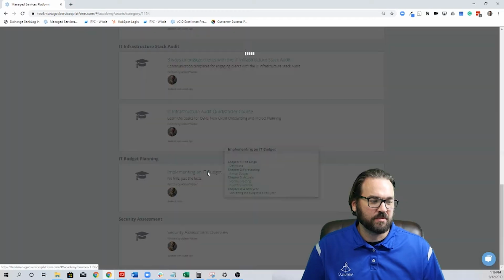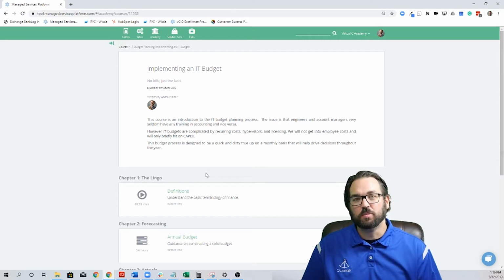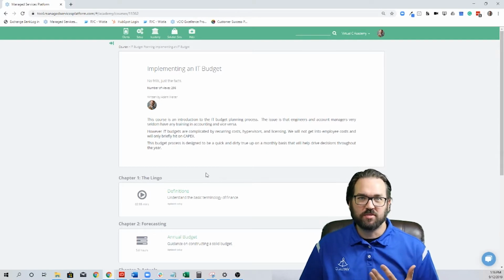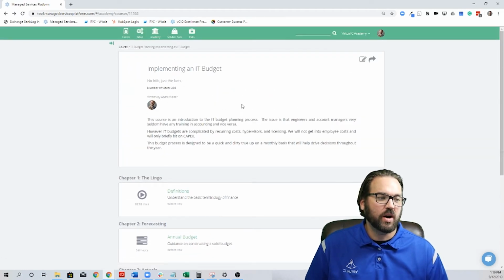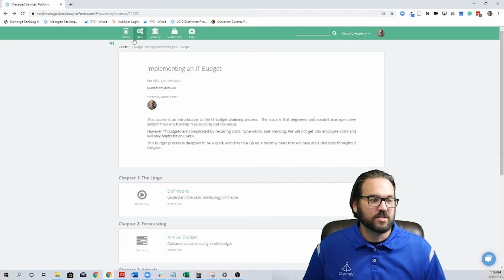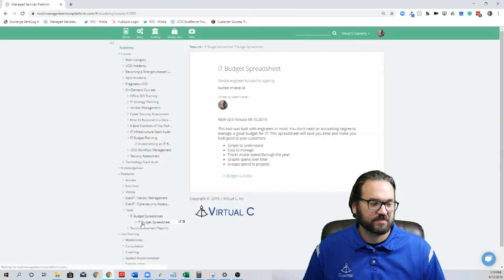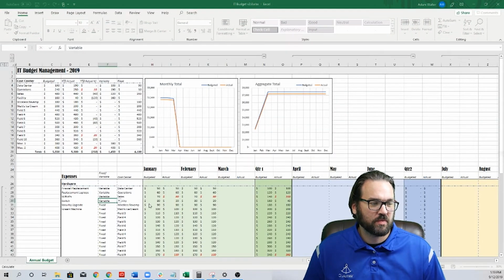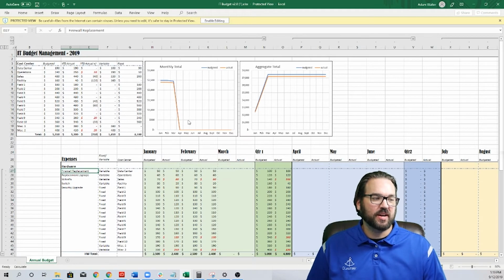Community Update 1